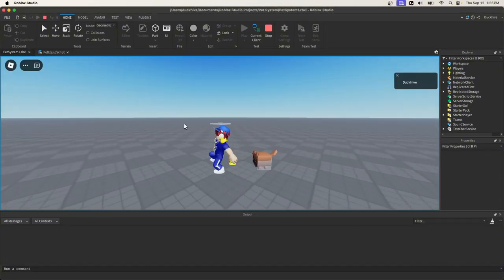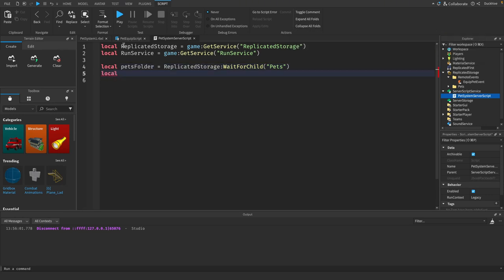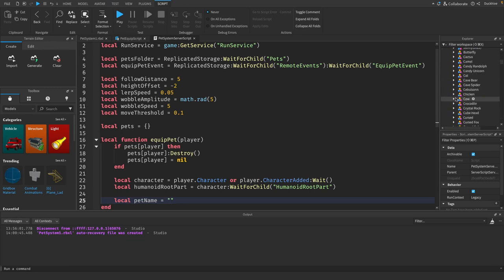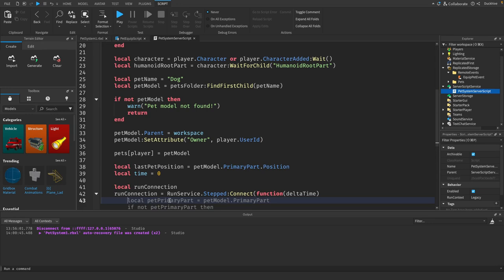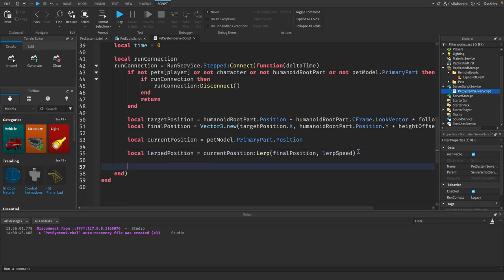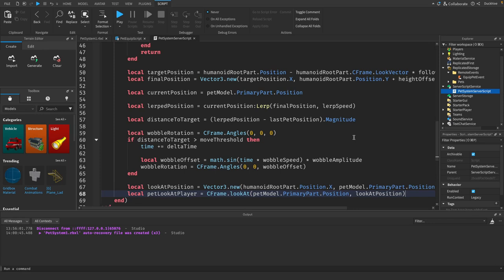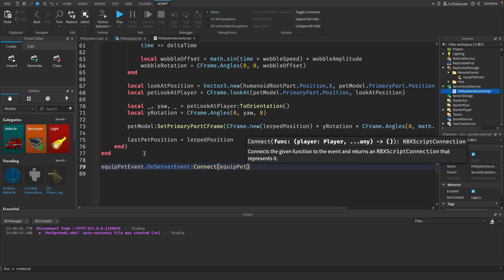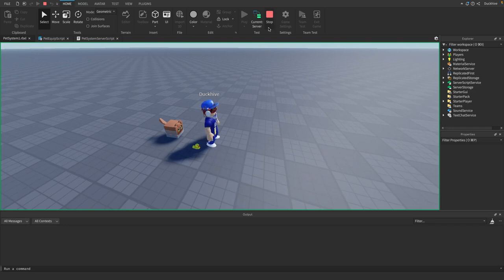Bring Your Pets to Life in Roblox Studio || Part 2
In this tutorial, we'll walk through how to implement a server-authoritative pet system in Roblox Studio. This ensures that pets are managed and controlled on the server, providing consistency and security across all players in the game. We'll focus on making pets follow players smoothly and reliably, while ensuring that their movement and positioning are determined on the server side.

Key features covered in this tutorial:

-Server-Side Pet Management: We handle pet spawning and movement on the server to prevent any inconsistencies between clients and provide a more secure environment.
-Smooth Pet Movement: Using Lerp (Linear Interpolation), we smooth out the pet's movement as it follows the player, creating a natural transition as the pet moves.
-Y-Axis Rotation: The pet now rotates dynamically to face the player, but only on the Y-axis, ensuring that the pet doesn’t tilt or rotate on other axes.
-Wobble Effect: To make the pet look more dynamic, we add a wobble effect that only happens when the pet is moving. This adds a fun and playful motion to the pet's behavior.
-180-Degree Rotation Fix: If your pet is facing the wrong direction, we’ll show how to apply a 180-degree Y-axis rotation to ensure the pet always faces the right way.

Whether you're building a pet simulator, adventure game, or any experience that involves NPCs or companions, this video will give you the foundational knowledge to implement a robust and server-authoritative pet-following system!

-shoutouts at the beginning of my YouTube videos (I have 0 members at the time of writing this, which is why I never give shoutouts 🥲)